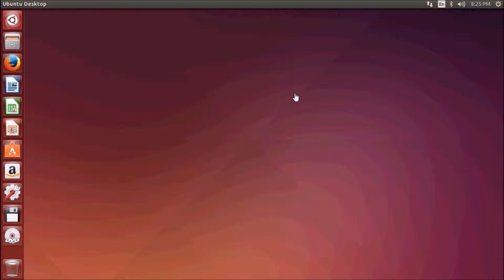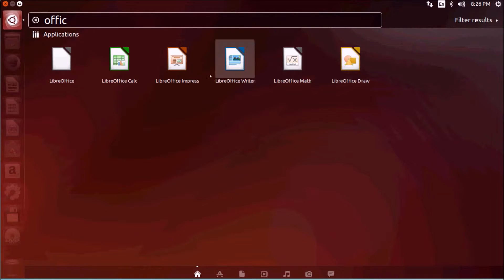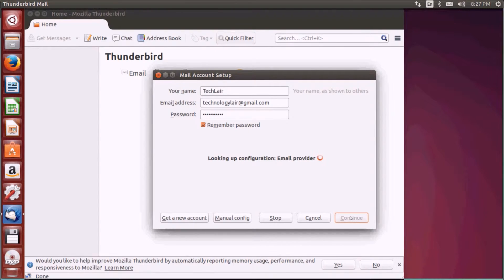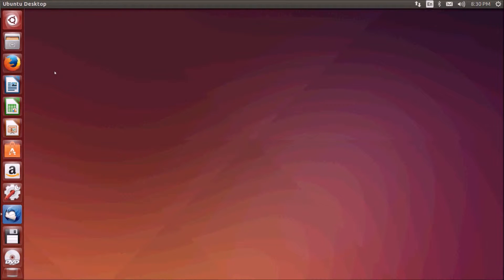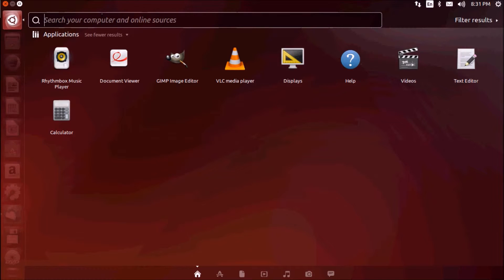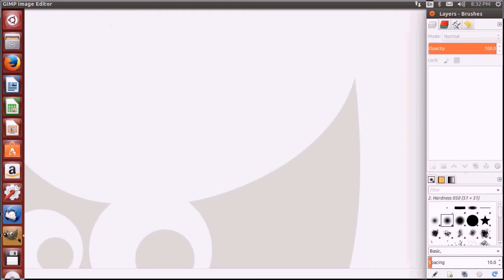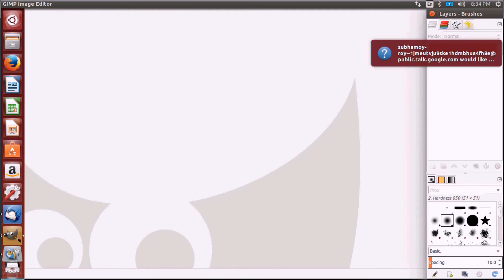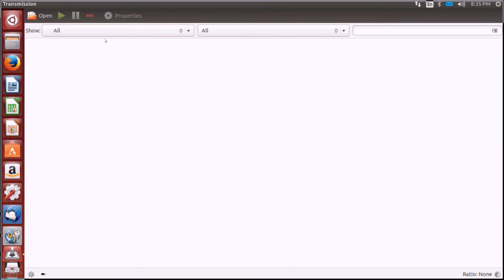Ubuntu For Beginners | Chapter 3 - Working With Ununtu